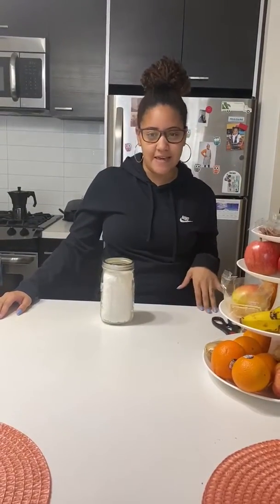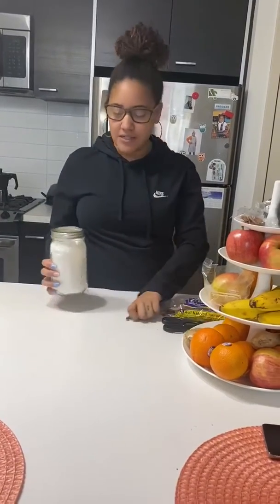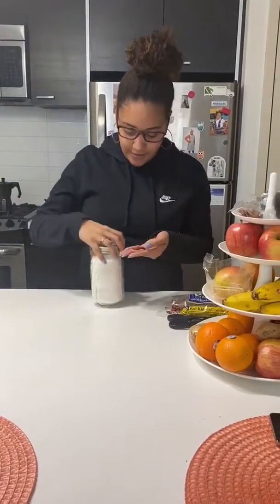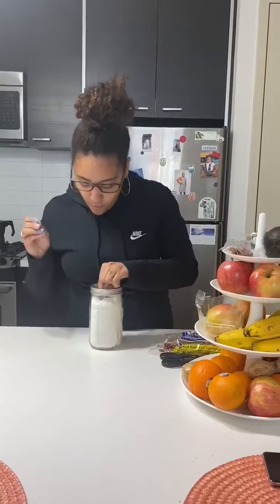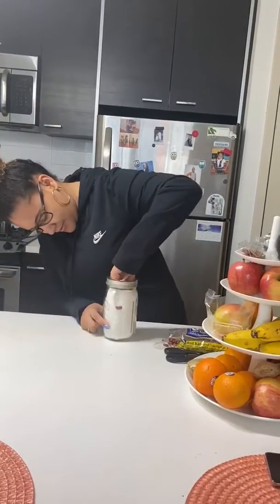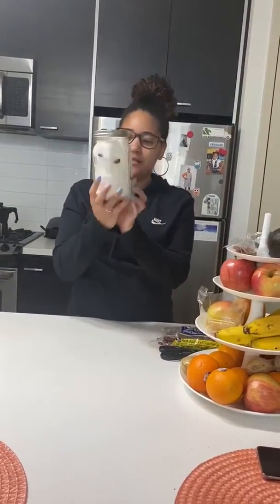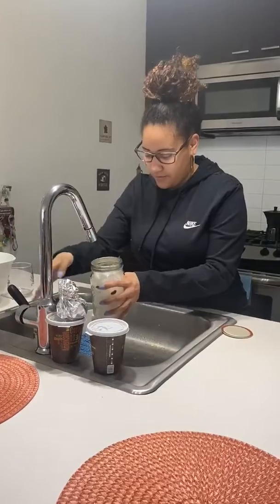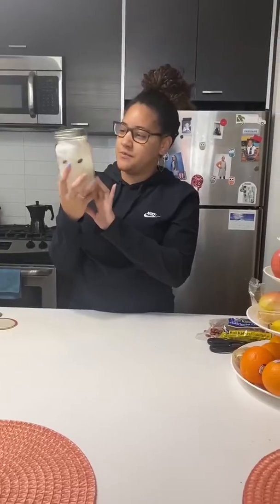Ms. Ambar’s Bean Experiment!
What do you think will happen?